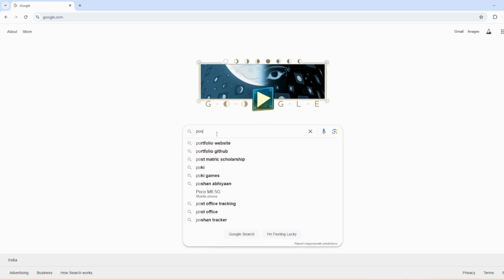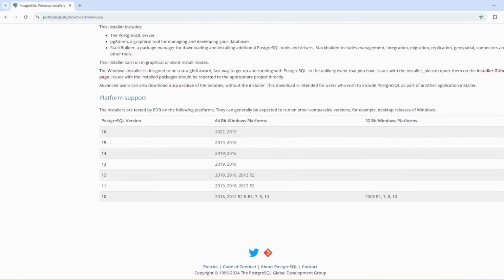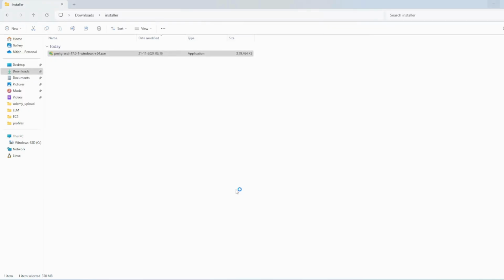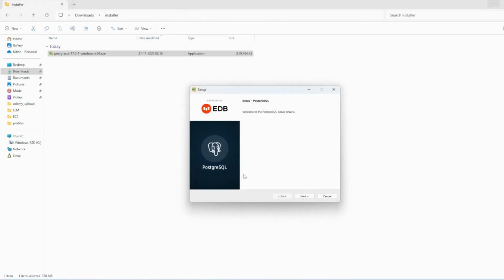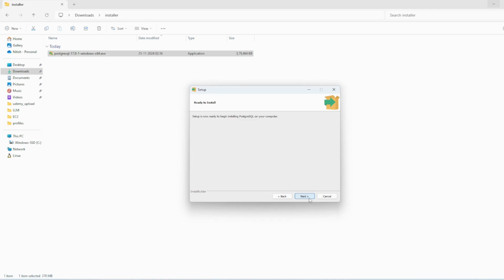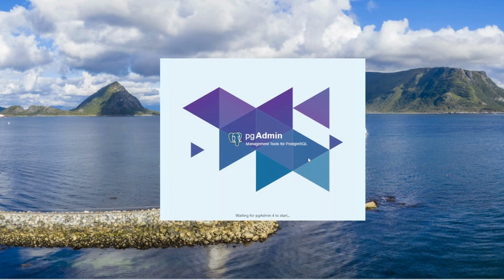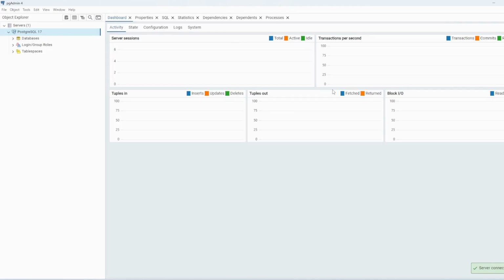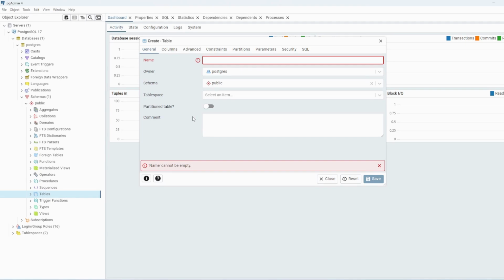PostgreSQL installation | windows 11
"In this tutorial, learn how to install PostgreSQL on Windows 11 with a step-by-step guide. PostgreSQL is a powerful, open-source relational database system widely used in development and production environments. This video covers downloading, installing, configuring the database, and setting up pgAdmin for easy database management. Perfect for beginners and professionals looking to get started with PostgreSQL on Windows 11."

Topics covered in this video:

Downloading PostgreSQL
Installing PostgreSQL on Windows 11
Configuring pgAdmin for database management
👉 Links: